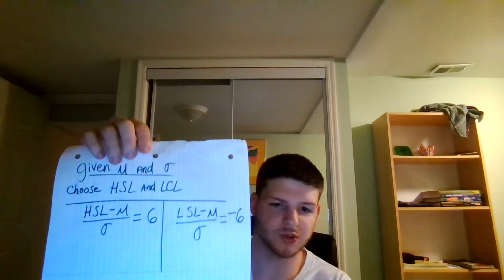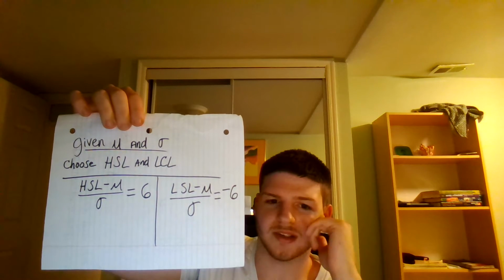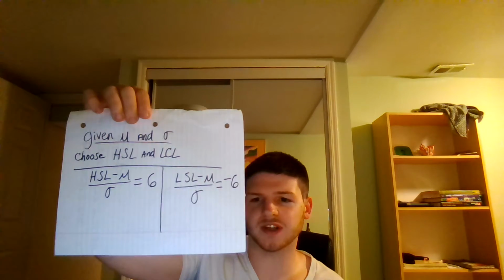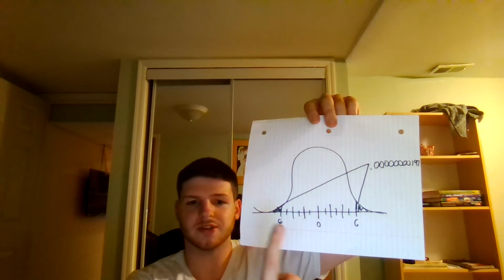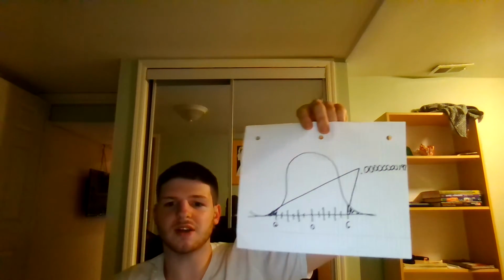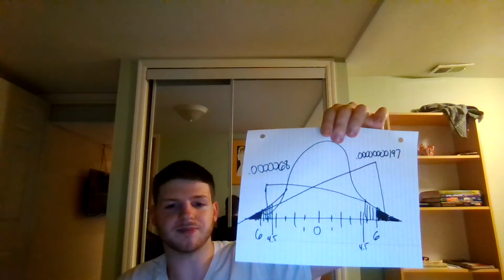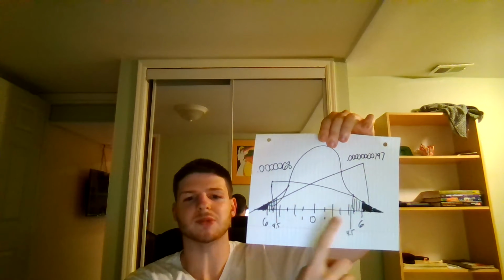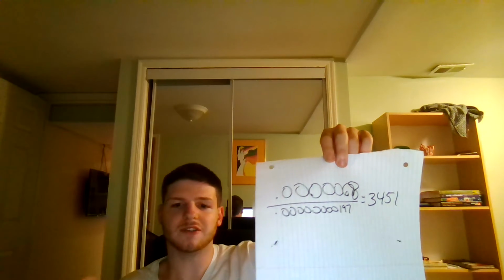Six Sigma Presentation